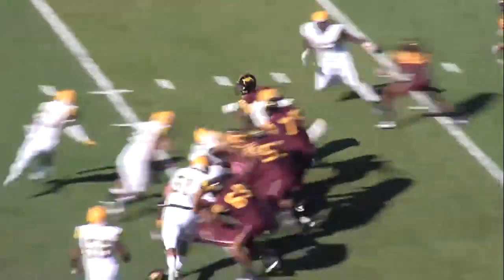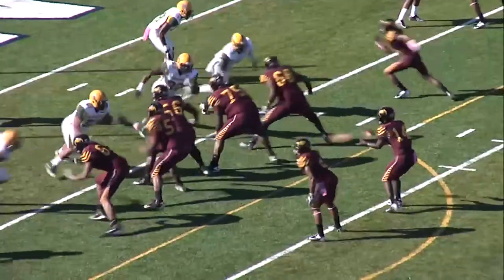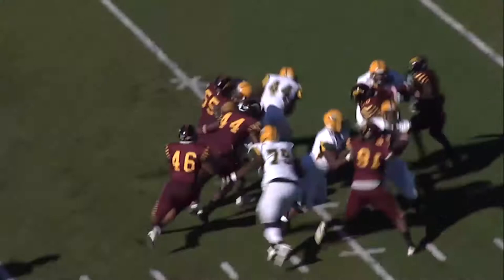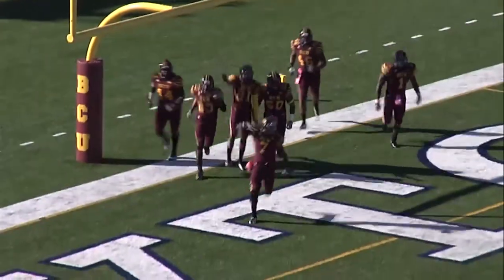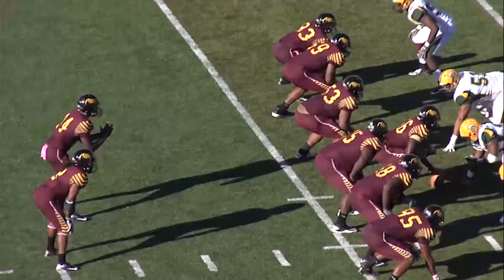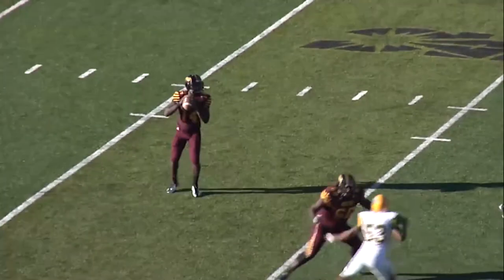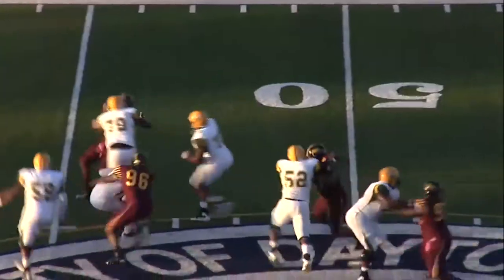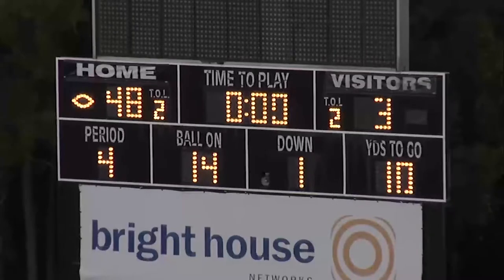Wildcat Football vs NSU Highlights 2012